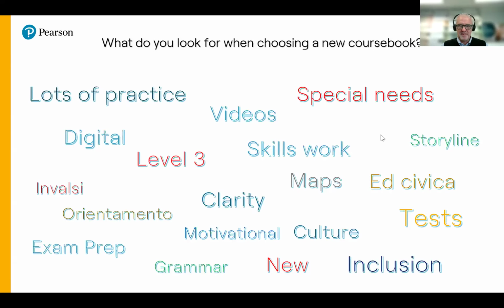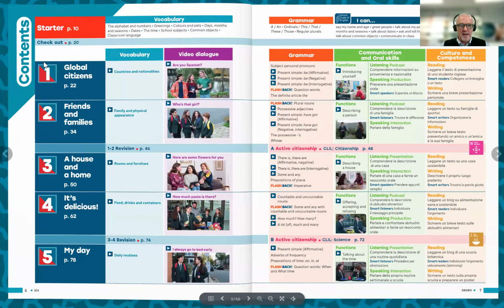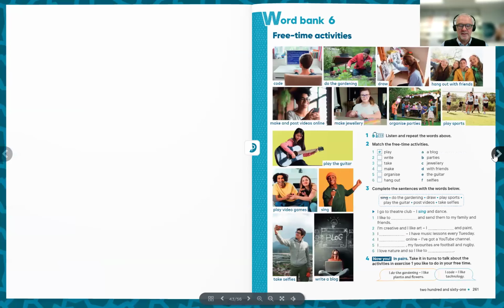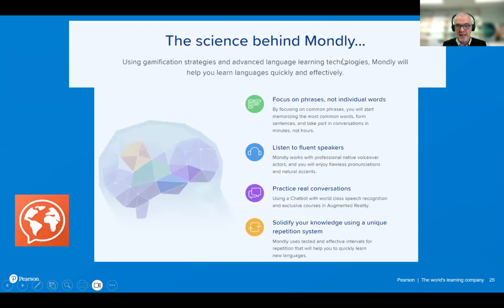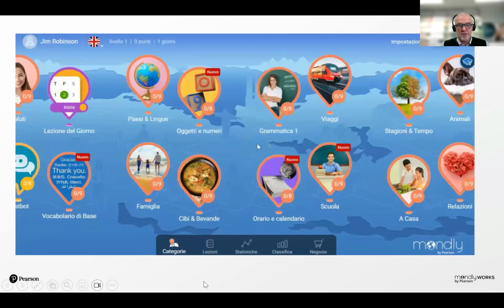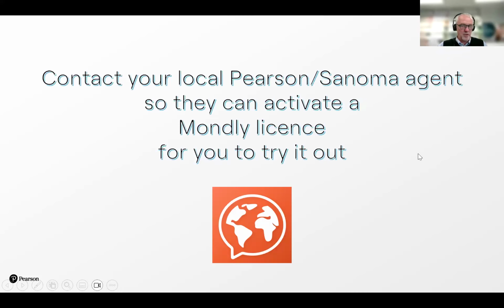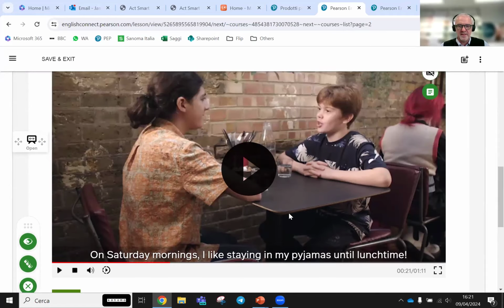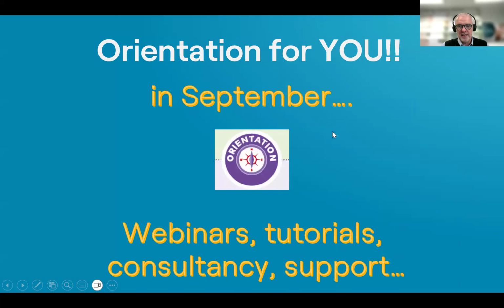An introduction to Act Smart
Consigliato ai docenti di inglese della Scuola secondaria di I grado

In this session, we will take an in-depth look at our brand new English course for the Scuola Superiore di Primo Grado, Act Smart. In addition to an overview of the content, methodology and digital resources, there will also be an opportunity to hear some useful insights about Mondly by Pearson, the gamified, smart and highly efficient language learning app we made for your students.

Act Smart è la nuova proposta LANG per la Scuola secondaria di primo grado. Per saperne di più, vai al catalogo

Relatore: James Robinson has worked as an Educational Consultant in Italy for over 25 years. He is based in Bologna but has given teacher training sessions on numerous topics in many regions of Italy during that time. He joined Pearson in 2017 and since 2022 is a part of Sanoma Italia.

Per ricevere l'attestato di partecipazione al termine della visione del webinar, segui il webinar su My Learning Box. Per sapere come accedere visita la pagina